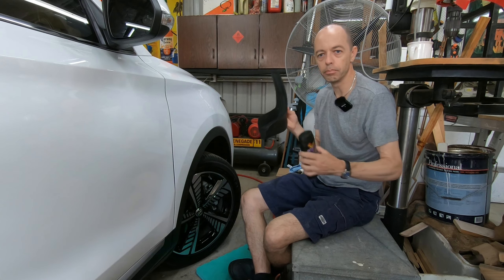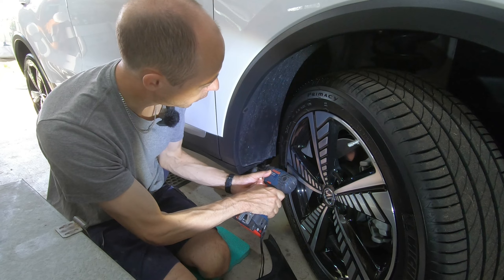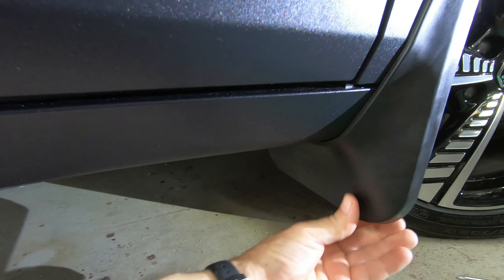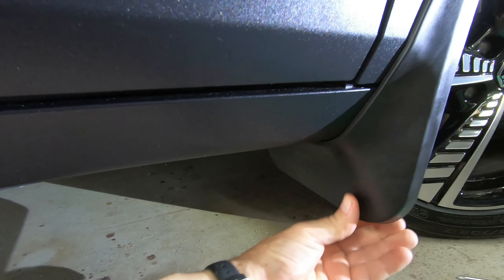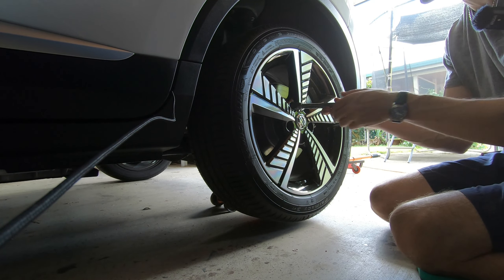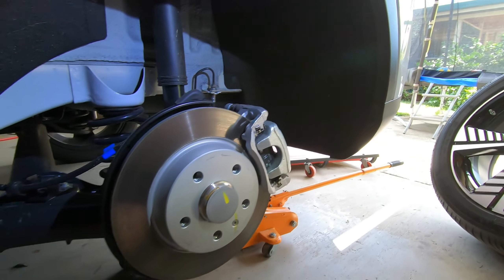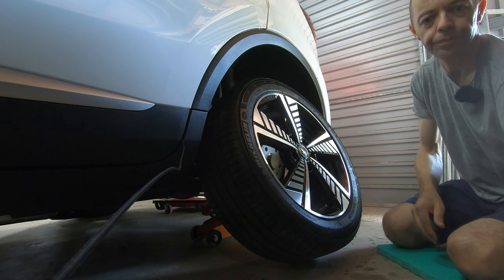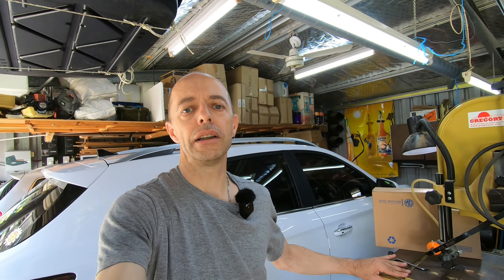Fitting Mud Spats to Australian MG ZS EV Electric Car….. and removing and refitting Rear Wheels.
Welcome to Electric Car Australia and our latest video showing us fitting genuine MG accessory mud spats or mud flaps on our Australian model MG ZS EV. We started out thinking this would be an easy 15-20 min job but ended up even removing wheels and checking out the braking system. Keep watching to see all the fun we had!!

If you haven’t please click the ‘Subscribe’ and ‘Bell’ buttons and if you can, please support us with a small donation towards making videos on living with an electric car and sustainable living here in Australia. We thank you for your support and look forward to your suggestions for Videos.

The mud spats fitted really well and we think they look good and will be a big help in keeping the EV a little cleaner on our sometime dusty, sometime muddy Australian roads….or in some cases ‘goat tracks’. This is the first video in a short series we intend making showing the other accessories we have bought and fitted to the car.

Owning and driving an electric car is really not that different to any fossil fueled or internal combustion cars or vehicles you might have owned, or still own, but they are way easier and more fun to drive. If you don’t’ own and EV and haven’t already driven one we really encourage you to take an EV for a test drive, preferably overnight so you can get a good feel for it including charging from a normal Australian power point. Alternatively if you live in the Brisbane area we offer drives in our MG ZS EV as part of our service – see below.

We’re excited to have reached 500 Subscribers and really appreciate everyone’s comments and support since we started the channel. We’re looking forward to bringing you heaps more great videos on living with EV’s in Australia and also reaching the 1,000 Subscriber threshold so YouTube start sharing a very small amount of their Ad $ with Us so if you know anyone interested in electric cars and sustainable living please forward them a link to our Channel.

As always we encourage everyone’s input and comments to each of our videos. We’re continuing to develop our new 1 on 1 consultation service, Electric Car & Vehicle Advice Australia (check it out on Facebook or email Us at ), for people wanting more detailed in-depth information on electric cars and EV’s.

If you know of some else also interested in EV’s in Australia please pass on a link to the video to give them an easy way to find out electric car info with a local Australian flavour.

Follow us on the Socials:
Instagram – Electric Car Advice Australia
Facebook – Electric Car & Vehicle Advice Australia